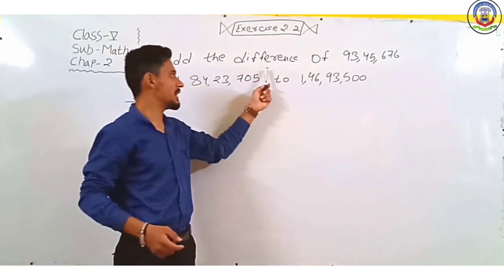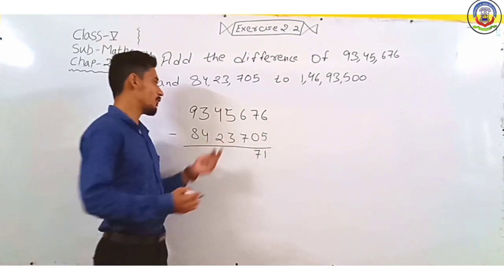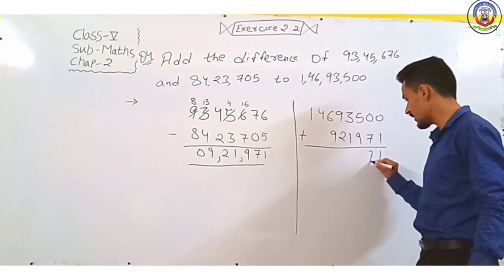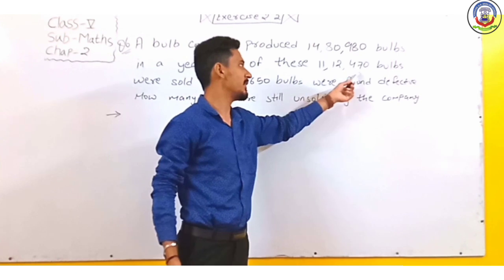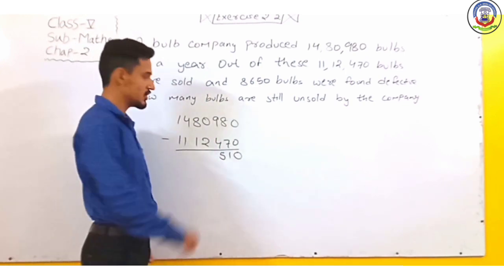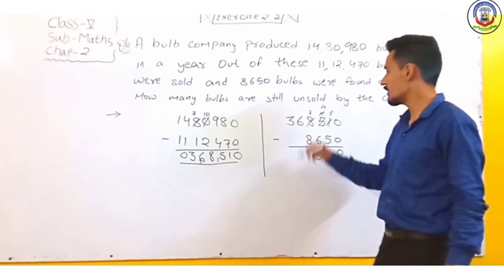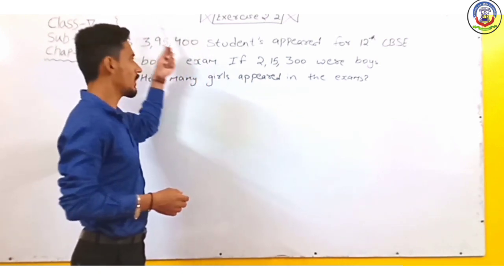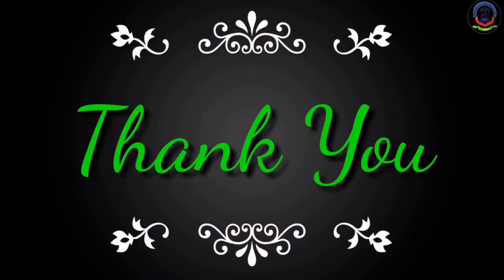08 SEPTEMBER 2021, MATHS- OPERATIONS ON LARGE NUMBERS PART-8 # STD-5TH